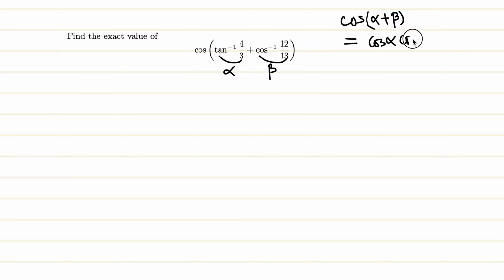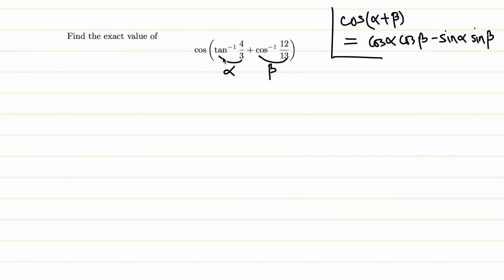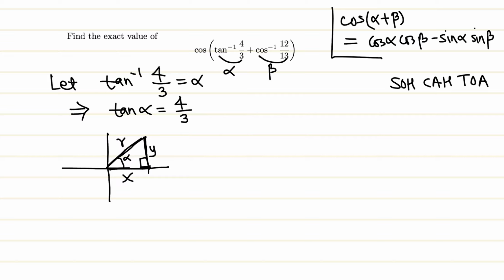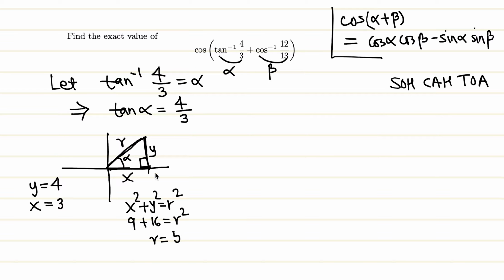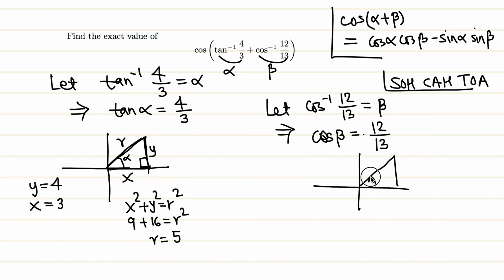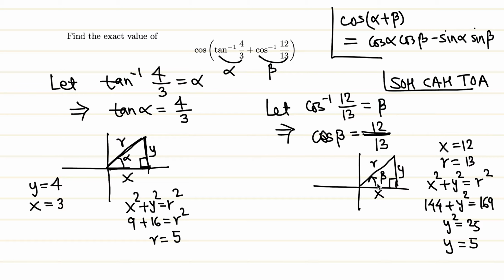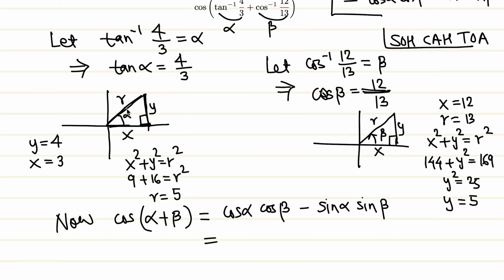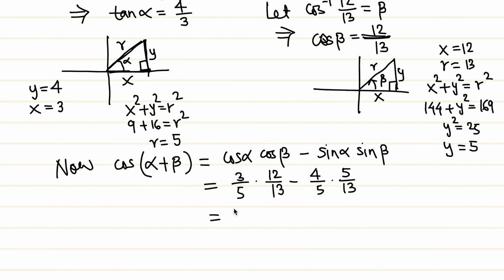Trigonometry: Finding exact value using sum of two angles involving inverse